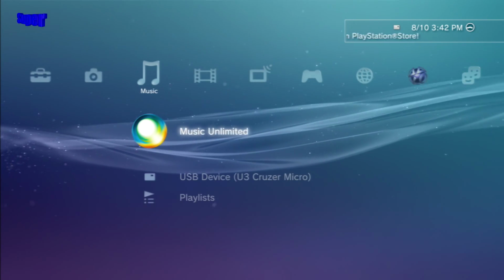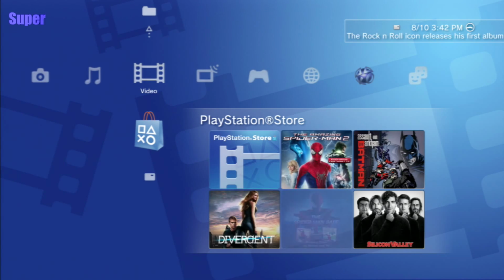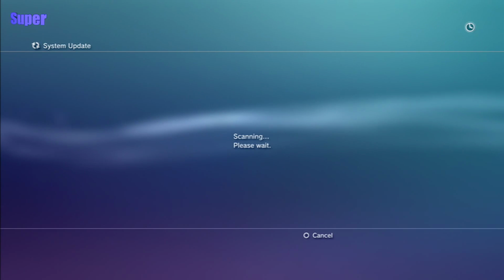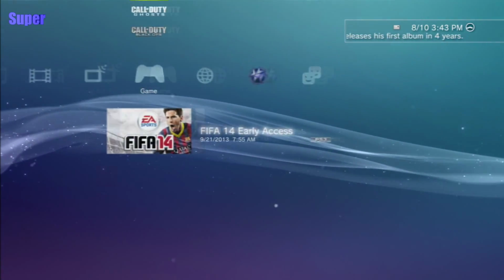How To Tell If You Can Downgrade Your Ps3 !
☁ Read Under Teh Clouds ☁

Yo Guys this is Super bringing you guys a tutorial on how to find out if your ps3 is downgradable which this means you can send ur ps3 to a pro downgrader for like 50 - 60 dollars and saves you a lot of money, enjoy PEACE.

Intro : Hoodie Allen - No Interruption
Main Song: N/A
Outro : Lil Jay - No Smoke

-Stay Dope.

NOTE: This Description Layout is made by me any other user using this description layout is subject to copyright.